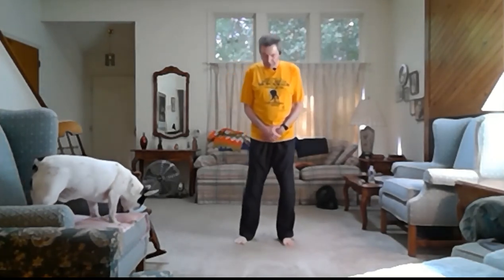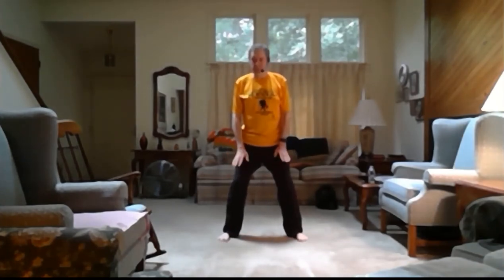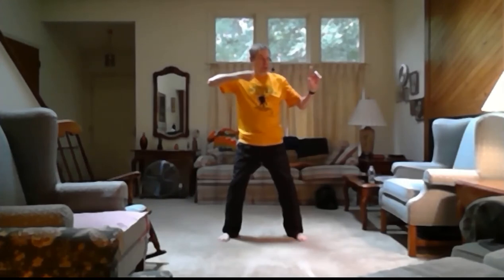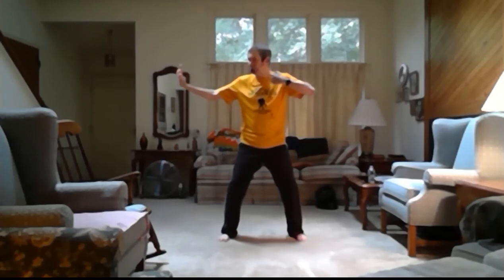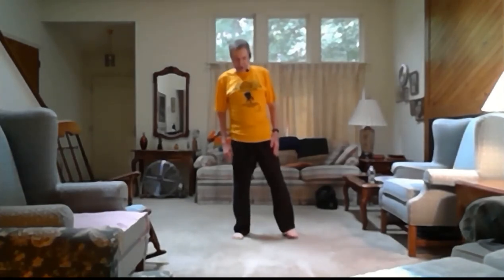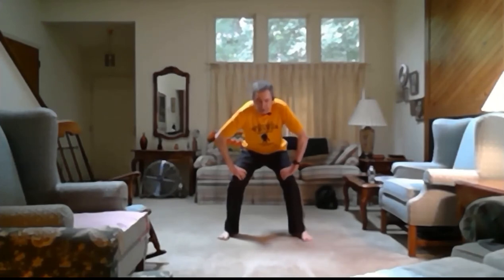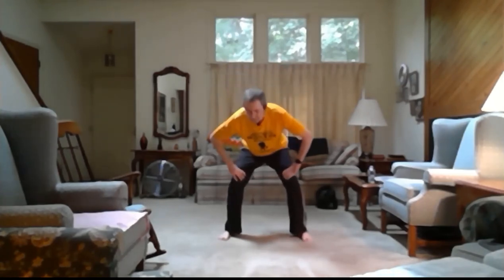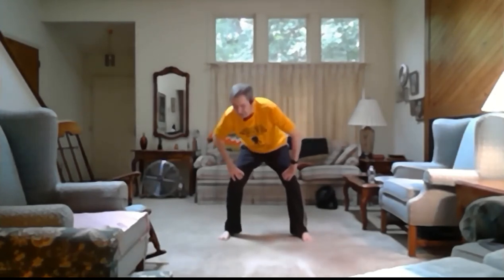Ironbound Gym Aug 26 2020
Video for Ironbound Gym Aug 26 2020